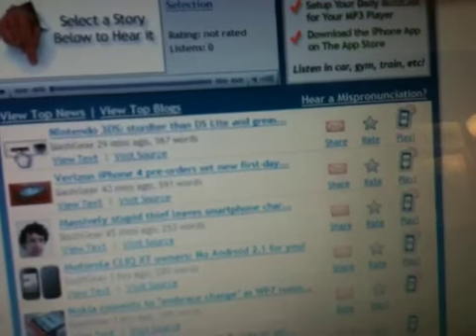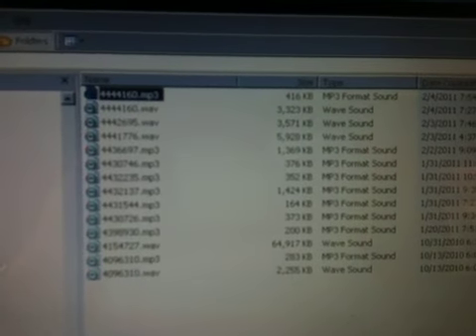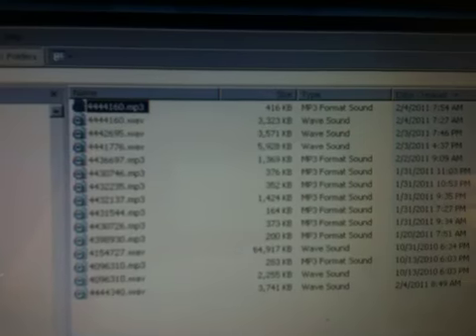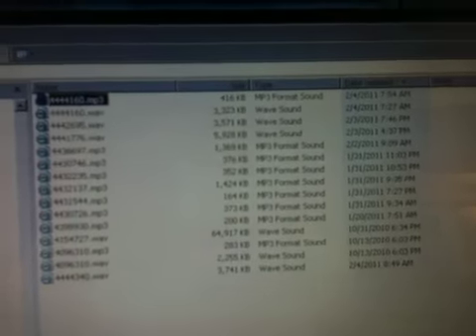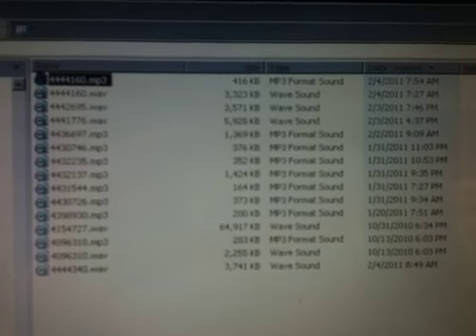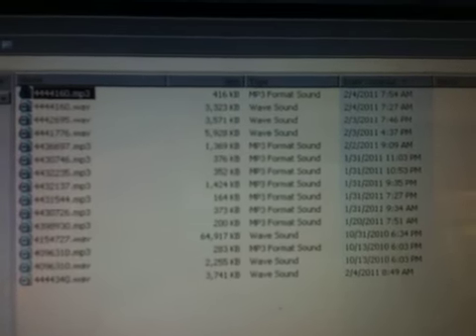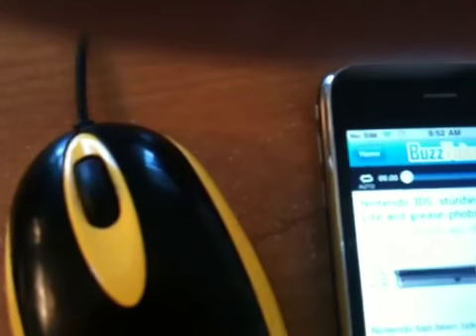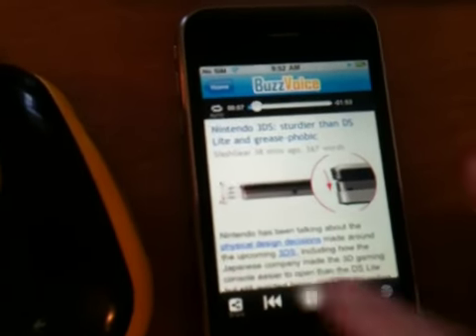BV Website App not working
Video showing how the website won't play audio